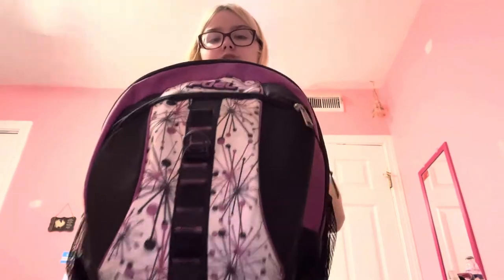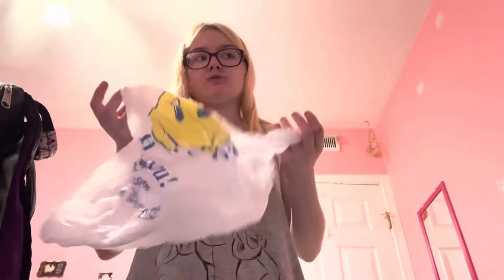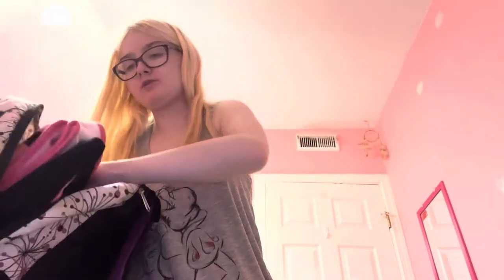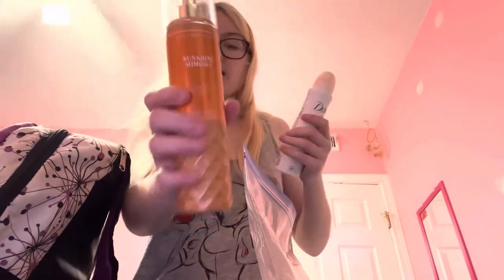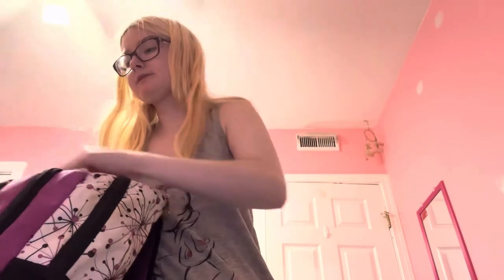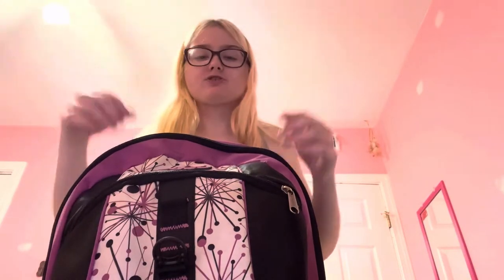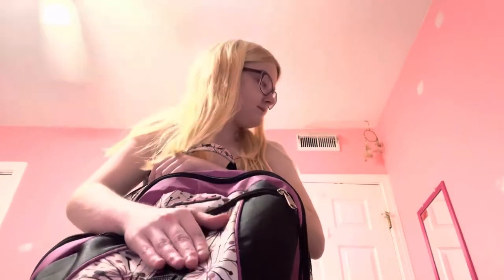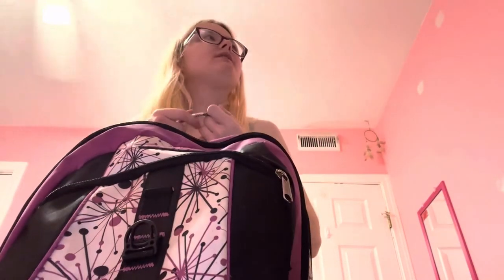What’s In My Bag? (amusement Park Edition)